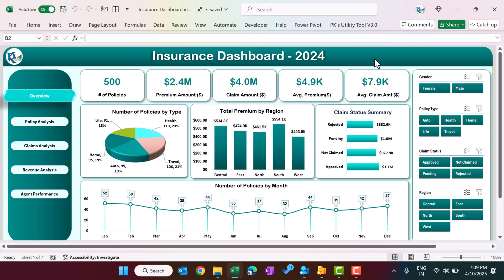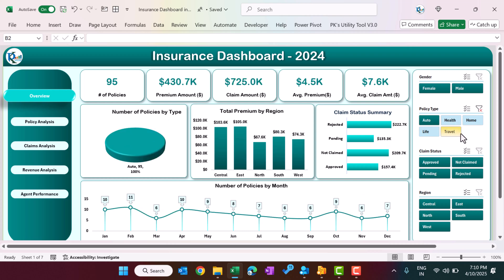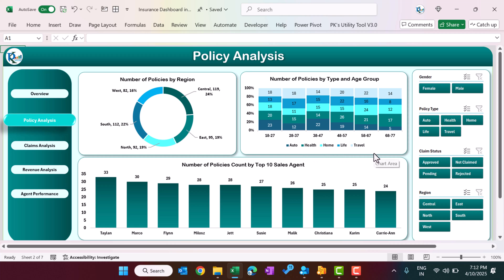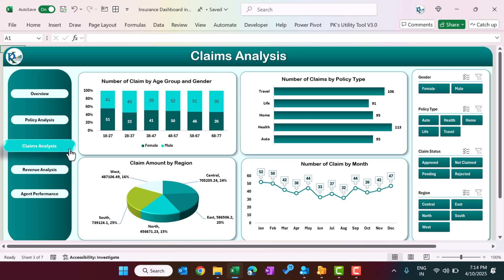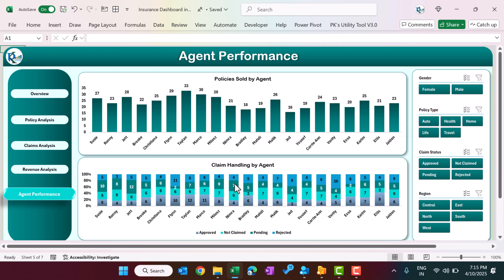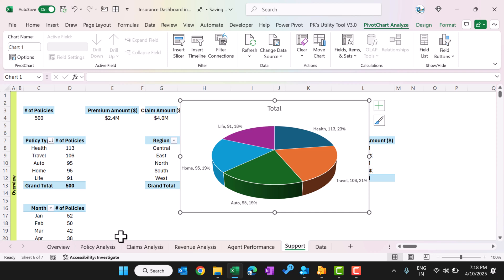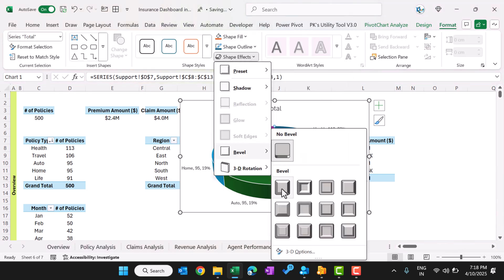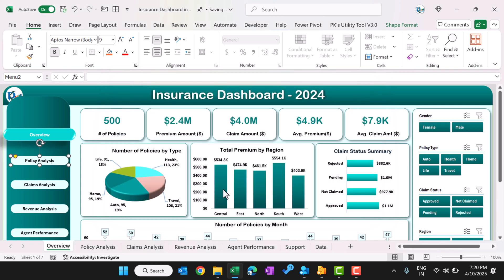Insurance Dashboard in Excel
Hello Friends,

In this video, we have explained how we have created Insurance Dashboard in Excel. This is a ready to use dashboard.